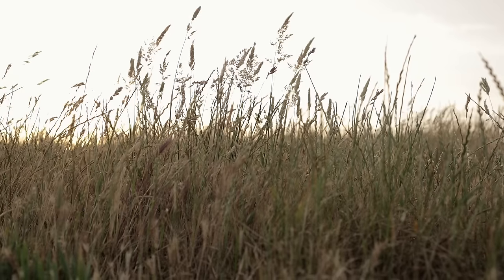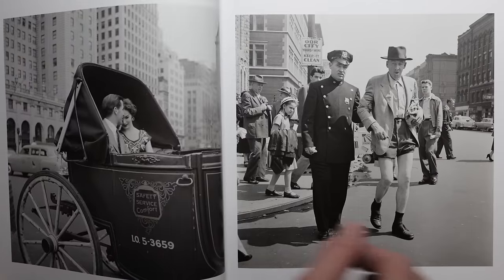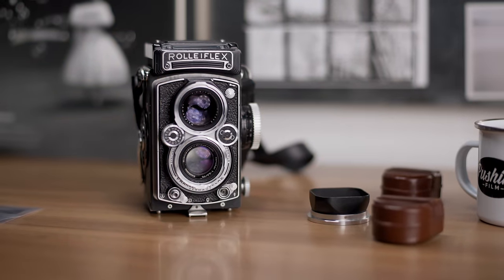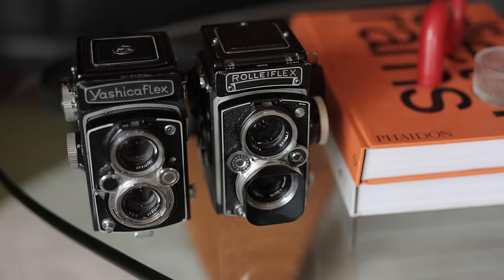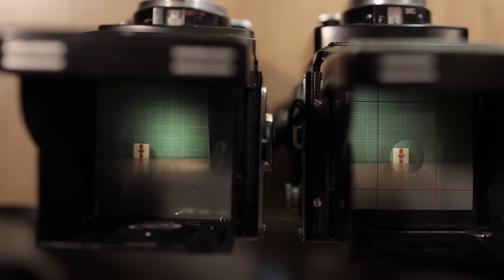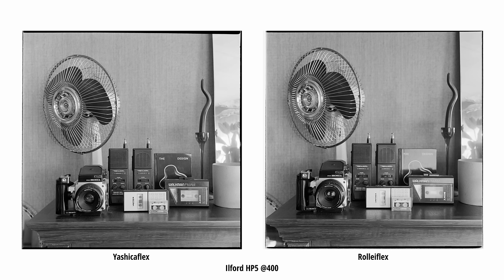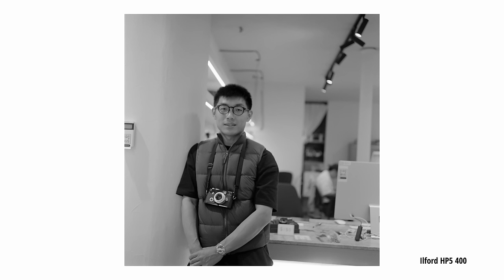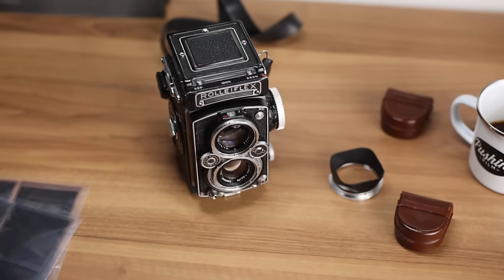The Rolleiflex - What makes it special?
I finally tried a Rolleiflex to see what makes it unique. What's the difference compared to cheaper TLRs? What is it like for daily use or street photography?

►Gear used for video/Youtube:
Canon EOS R6
Canon RF 35mm 1.8
Atomos Monitor
Rode Wireless Go II
Rode Videomic Me
Rode SmartLav+
Rode PodMic
SE Dynamite pre-amp
DJI Action 2

►Gear I use to dev and scan at home:
Paterson developing tank
Rocket air blower
Negative sleeves
Canon 5D MK IV
Canon EF 100mm Macro
L116T LED light

►Other links, social
📷 Pushing Film on Instagram, Threads, X -  @pushingfilm

►CHAPTER MARKERS
00:00 - Intro
00:59 - Street Photography
01:56 - Street portraits
02:12 - 3.5 or 2.8?
02:23 - Pros & Cons
03:35 - Sample images
04:22 - Compared to Yashica
06:18 - Why choose a Rolleiflex?
06:42 - More samples
06:57 - Dev and scanning
07:22 - My overall thoughts
08:09 - Outro